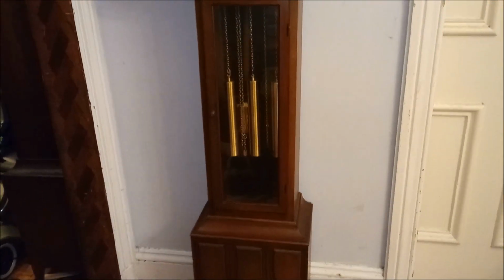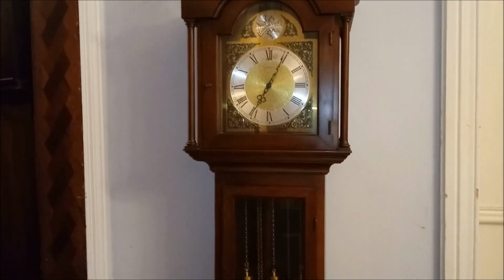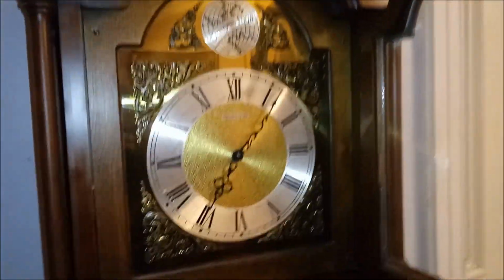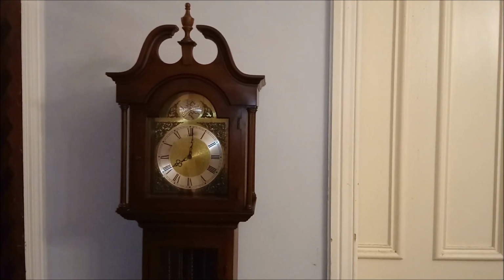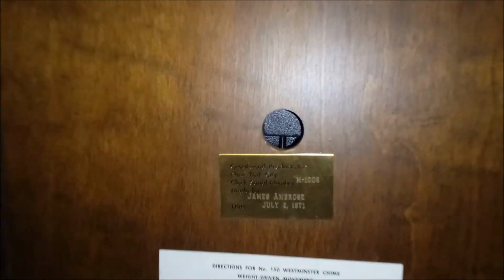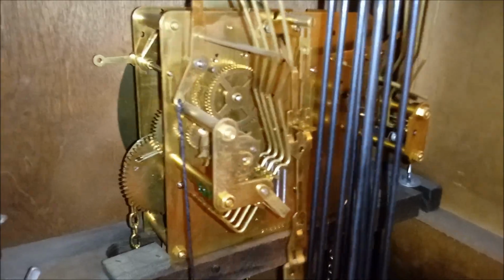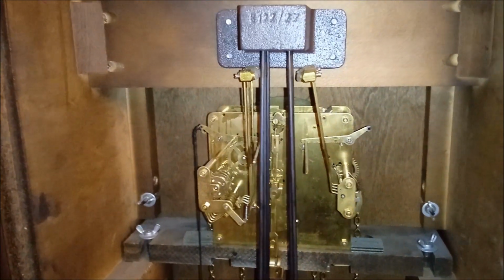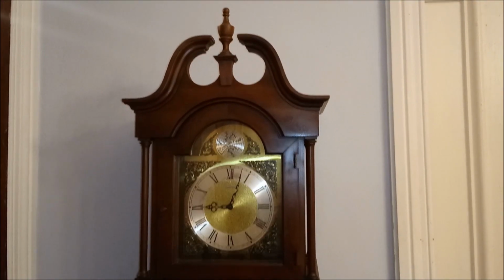Barwick Howard Miller Grandfather Clock - Quintessential American Furniture of the 1970s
A look at a vintage 6' 6" Grandfather Clock made in 1971. This is the quintessential clock that graced the hallways, dining rooms, and living rooms of so many American homes.
Plus a Bonus: The differences between Grandfather and Grandmother Clocks explained.